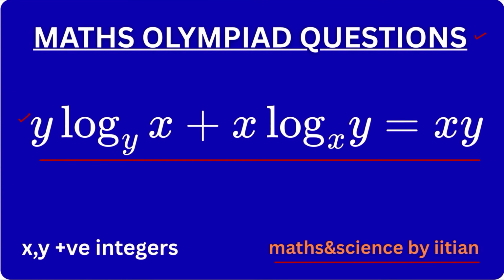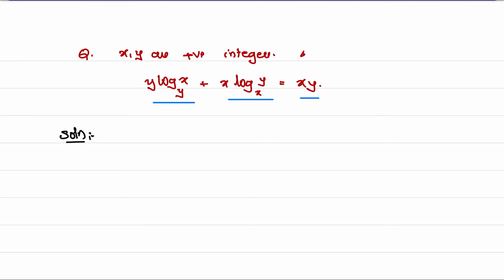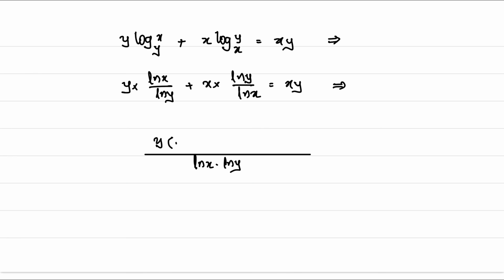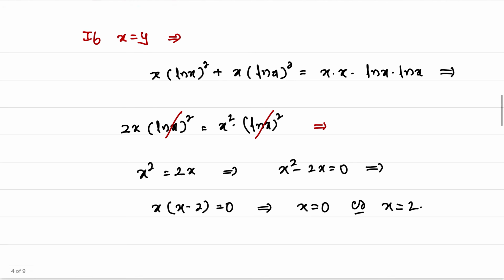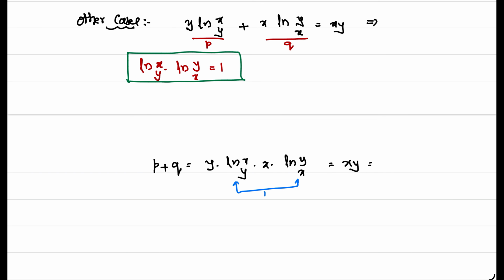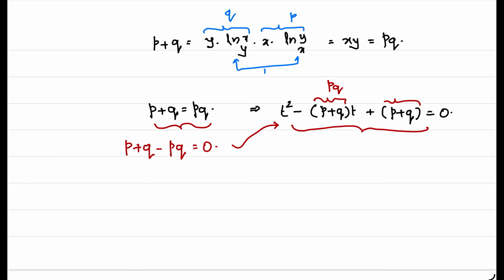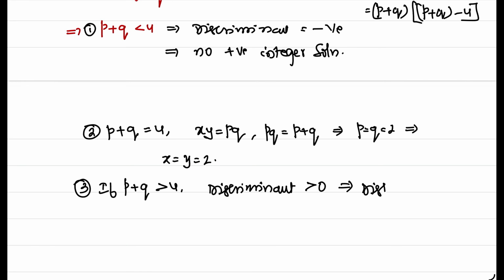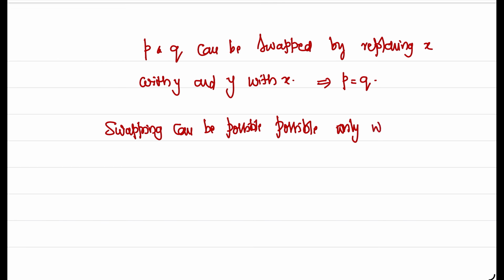“Maths Olympiad l y·logᵧx + x·logₓy = xy"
If you want to solve the “MIND BLOWING Math Olympiad Question: y·logᵧx + x·logₓy = xy", you are at the right place. It an eqaution in x and y and has unique integer solution. It can be a diophantine equation.

Get ready to have your mind blown with this Math Olympiad question involving logarithms and equations. Follow along as we break down this challenging problem step by step!

🔍 Can a logarithmic equation have only ONE solution in integers? In this video, we dive deep into a stunningly symmetric — yet deceptively hard — logarithmic equation that has stumped even top JEE Advanced rankers and Olympiad qualifiers: y·logᵧx + x·logₓy = xy.

At first glance, it looks like a simple log identity. But don’t be fooled — this is not an identity. It’s a Diophantine-style functional equation hiding in logarithmic form, and we’re going to solve it completely and prove that (x, y) = (2, 2) is the ONLY positive integer solution.

🎓 Taught by an IIT Bombay alumnus, this video is designed for:

JEE Advanced aspirants aiming for 100+ in Mathematics
RMO, INMO, and Math Olympiad problem solvers
Anyone who loves elegant, non-routine math with deep insights
🔧 What You’ll Learn:
✅ How to simplify symmetric logarithmic expressions with different bases
✅ The art of base-swapping and substitution: y·logᵧx + x·logₓy = xy
✅ Transforming logarithmic equations into quadratic forms and analyzing them
✅ Using inequalities (AM-GM, functional bounds) to prove uniqueness
✅ Applying number theory concepts: rational vs. irrational logs, Diophantine constraints
✅ A complete proof of uniqueness using analysis and number theory — no guesswork!

🎯 Why This Problem is Legendary:
It looks simple but resists brute force
The symmetry is beautiful but misleading
Most students assume multiple solutions — we prove only (2,2) works
Combines logarithms, algebra, inequalities, and number theory — the ultimate JEE/Olympiad crossover

💬 Challenge for You:
Can you find any other solution (x, y) in positive integers?

🔗 Share this with every serious JEE or Olympiad aspirant you know — this is rare, elite-level content you won’t find in coaching modules.